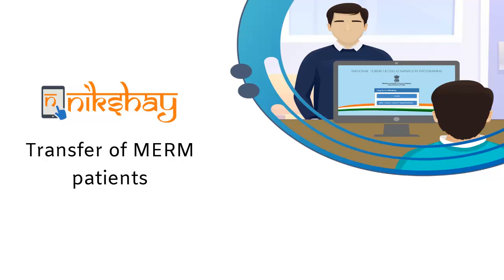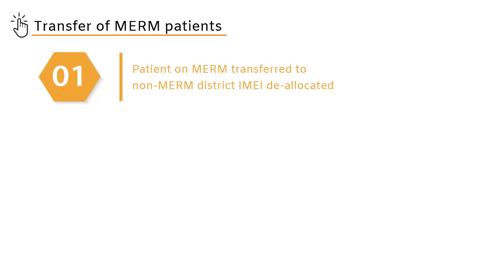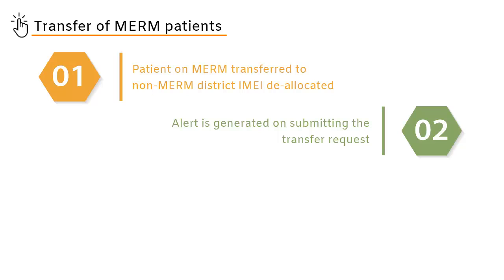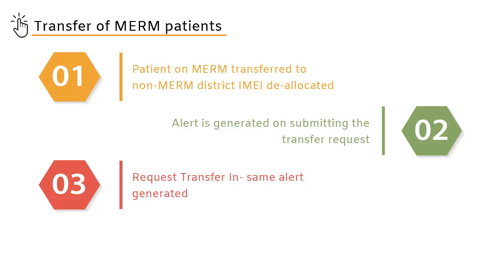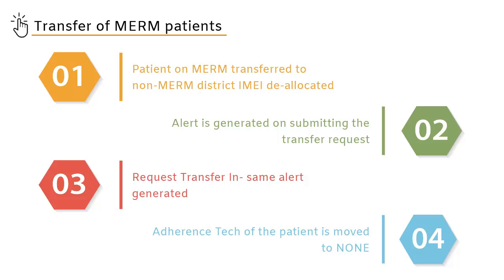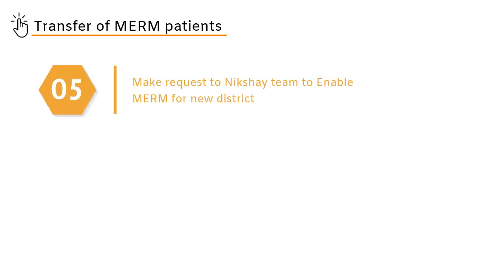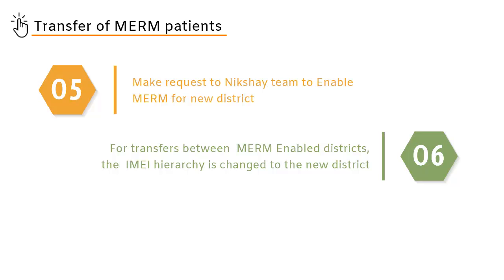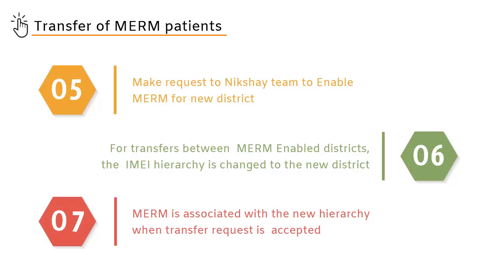Topic 11: Transfer of MERM patients (English)